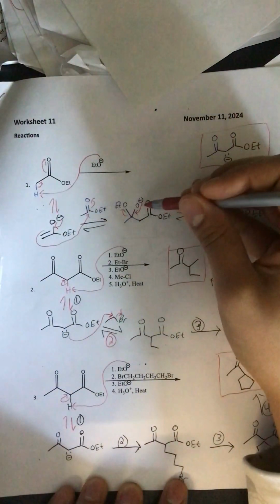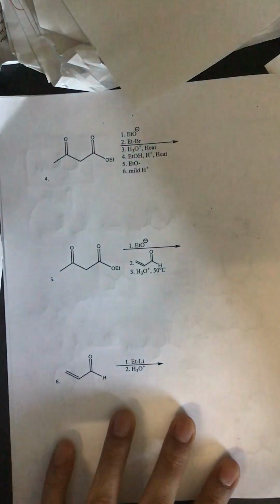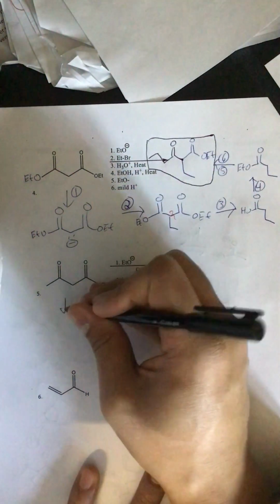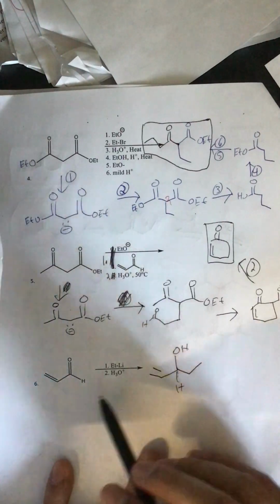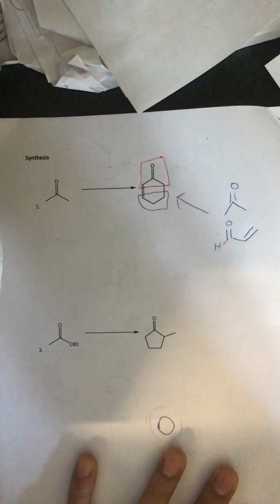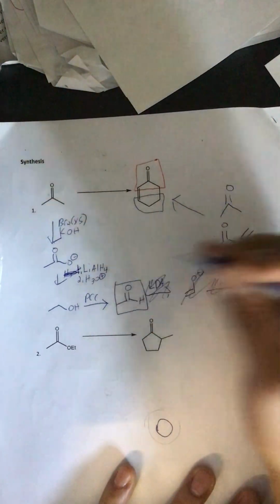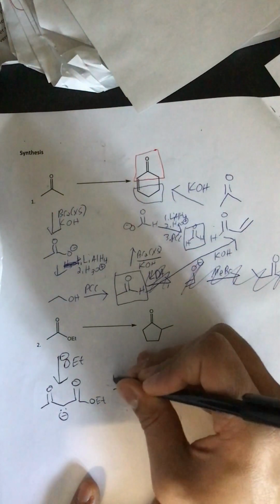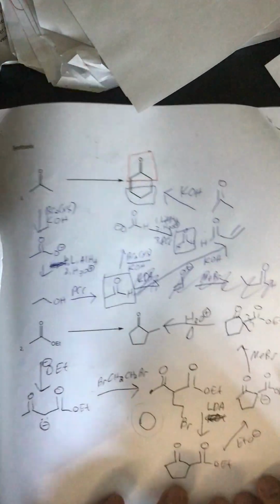Fall 2024 Worksheet 11 Solutions Video